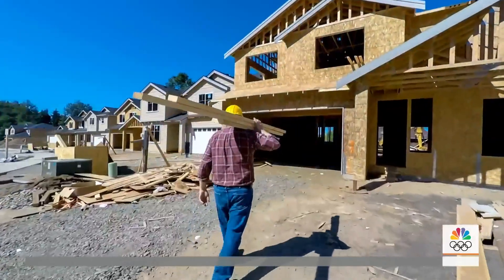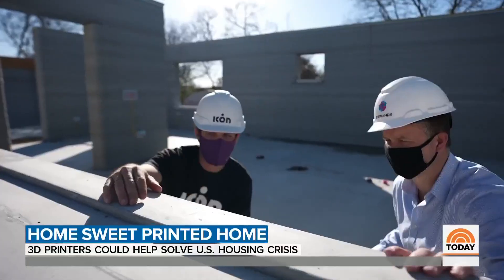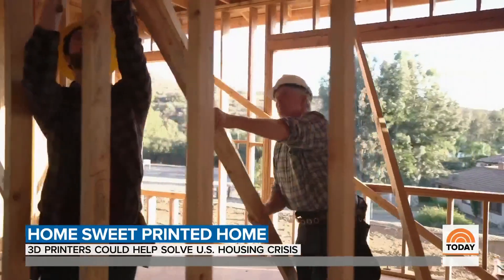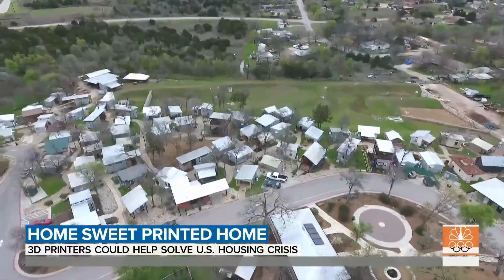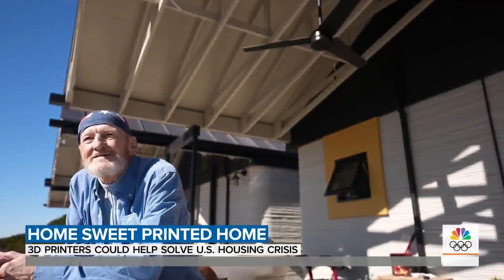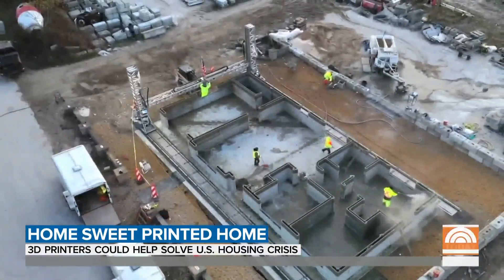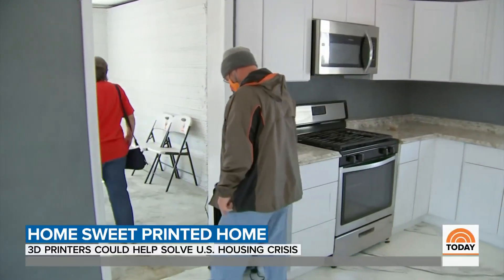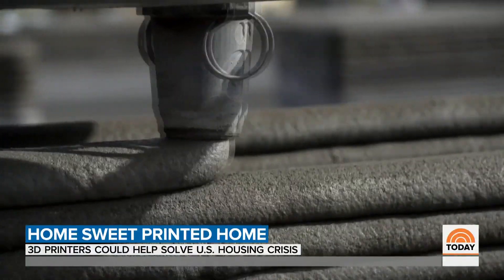How 3D Printers Could Be Used To Solve The US Housing Crisis | TODAY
Unlike traditional homes built with wood and nails that can take weeks or months to frame, companies like ICON are turning to 3D printing to create cement walls and foundations in less than two days. With production costs dropping to as little as $4,000 per home, it could be a gamechanger for the U.S. housing market. Reporting for Weekend TODAY, NBC’s Kathy Park takes a look at how it’s done.